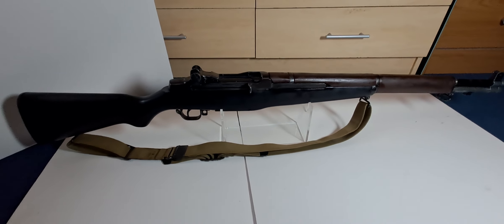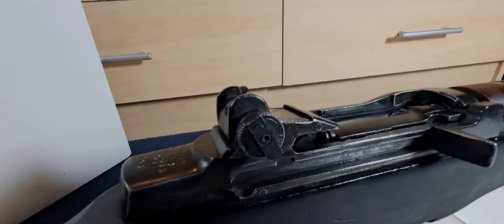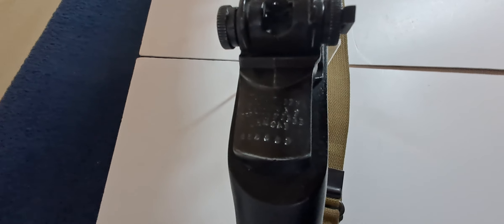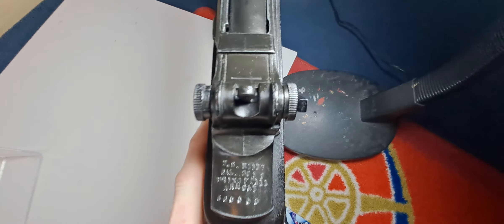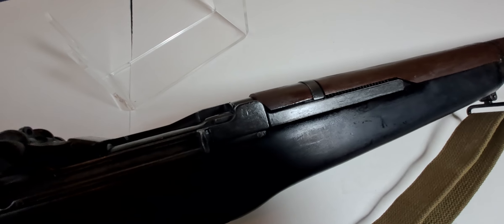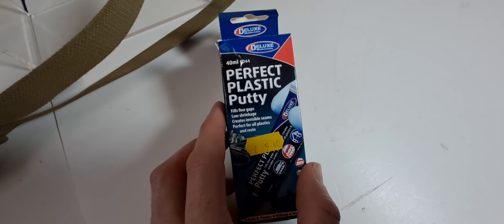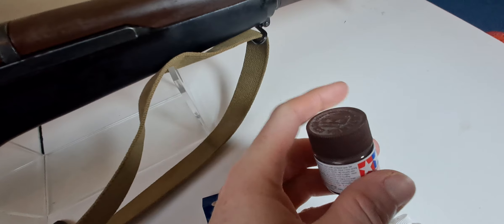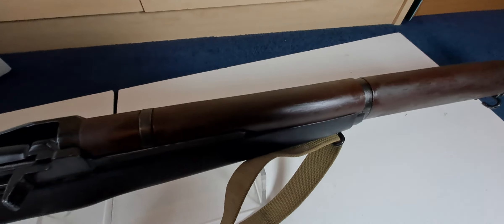Denix M1 Garand Rifle Last Update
windage adjustment lock bar 👇 😊